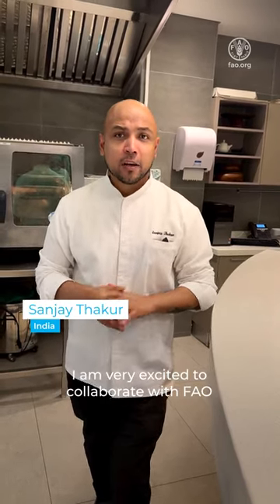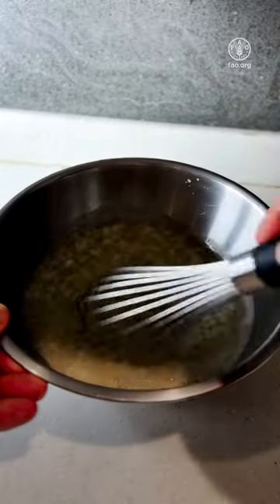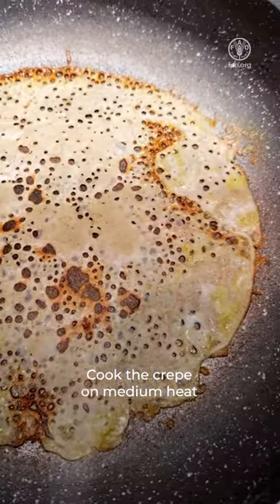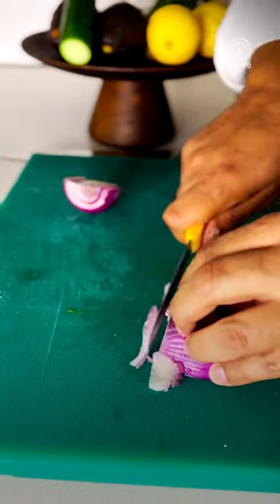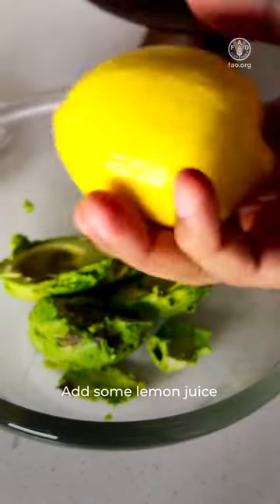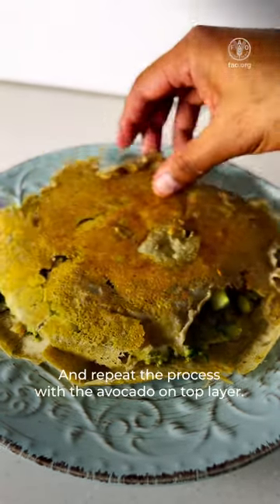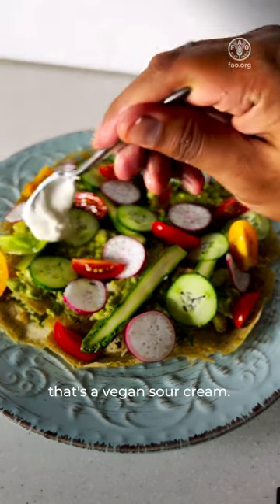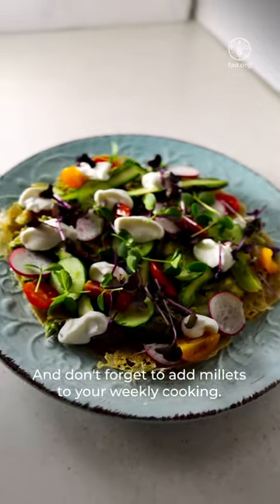Pearl millet crêpe with avocado and pickle by Sanjay Thakur – International Year of Millets 2023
Celebrating the IYM 2023, FAO launched a Global Chefs Challenge on Instagram, calling for chefs and hobby cooks across the world to showcase traditional and innovative millet recipes, highlighting the incredible versatility of these ancient grains. A careful selection of the finest submissions has been featured in this recipe book, offering culinary inspiration from unique millet creations. From starters to main courses and desserts, each recipe is a testament to the endless possibilities that millets can offer.